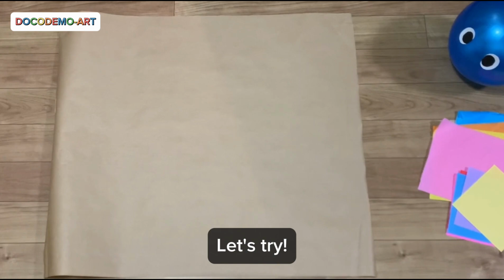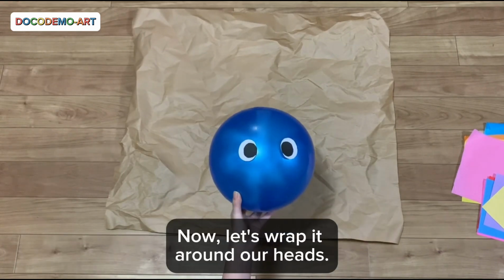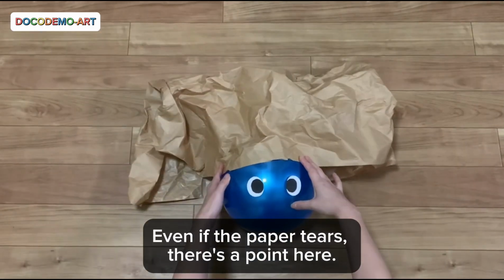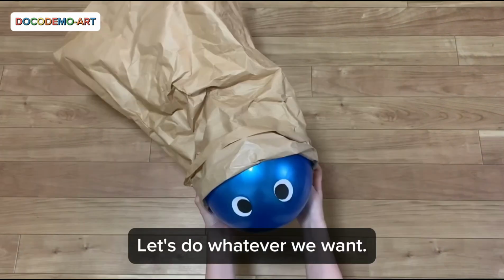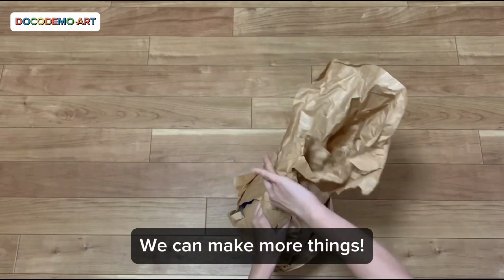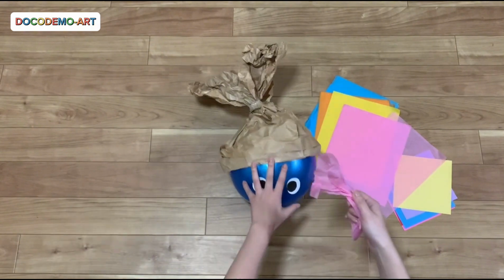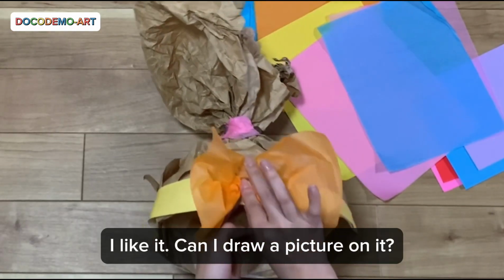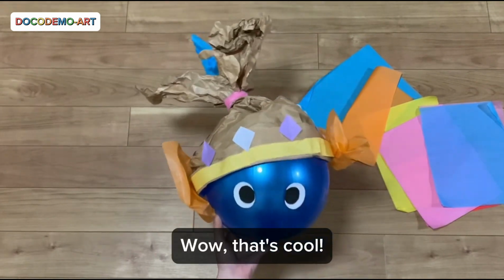Let's Craft Paper Hats!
Get ready to unleash your creativity and have a blast with Paper Hats! Let's have fun art activities with paper hat. Join in the fun as we craft, create, and done our fabulous paper creations. Let's make memories one hat at a time!